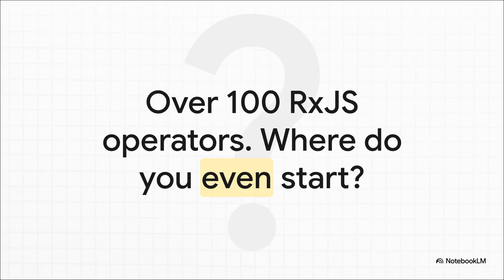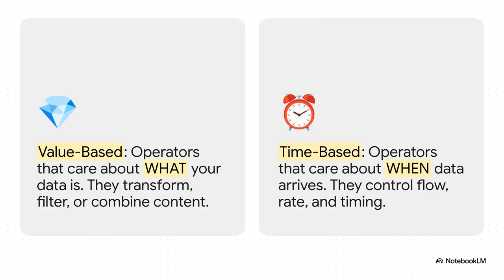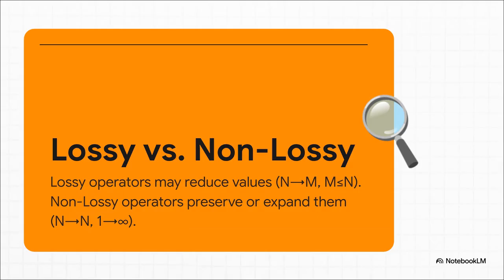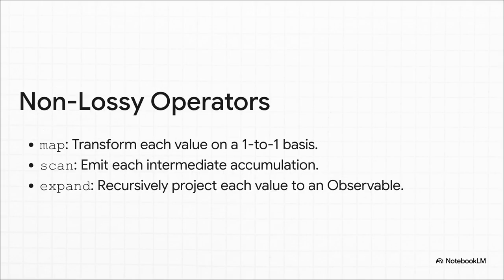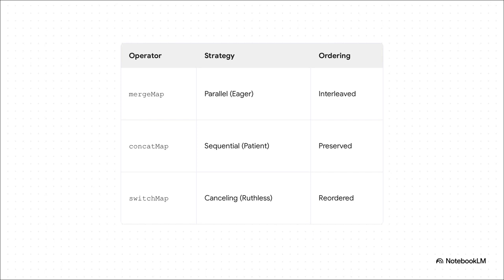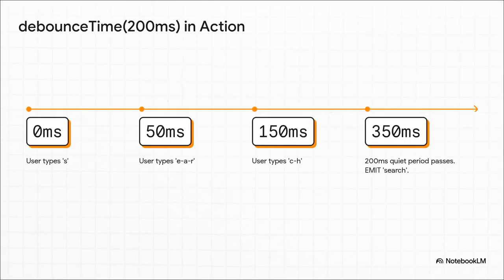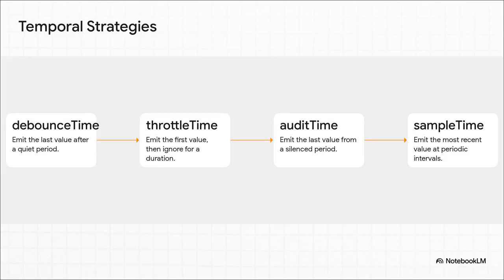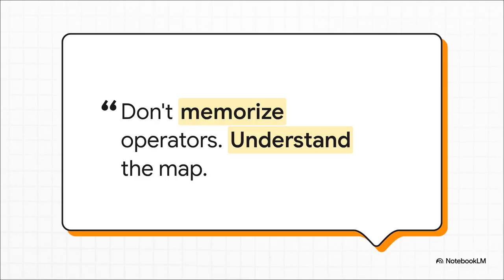RxJS A Simple Map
Rxjs Operator Map, find your Operator with a mental map!